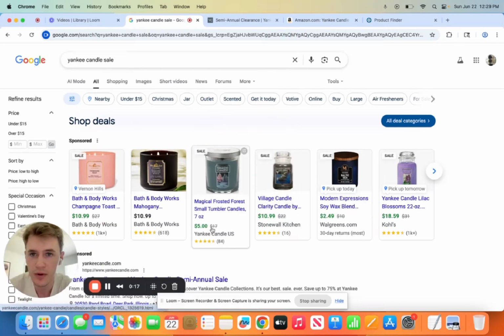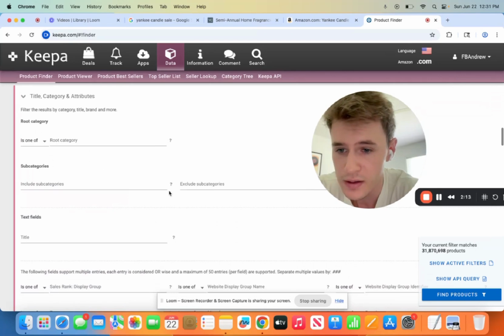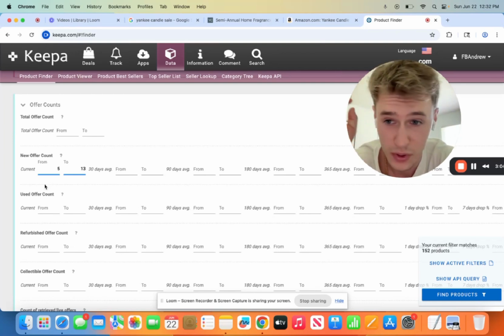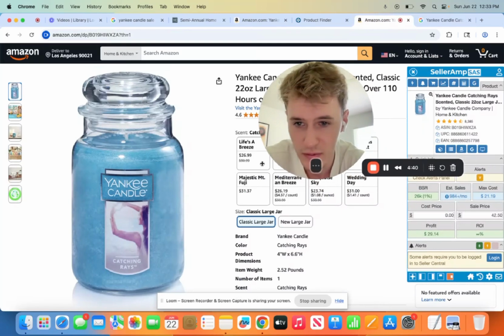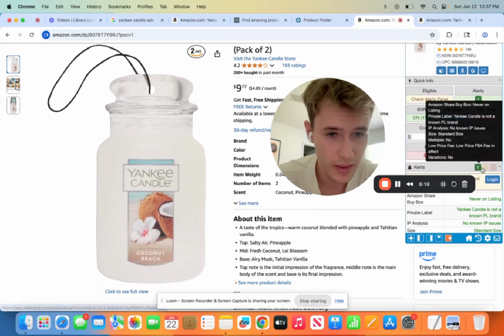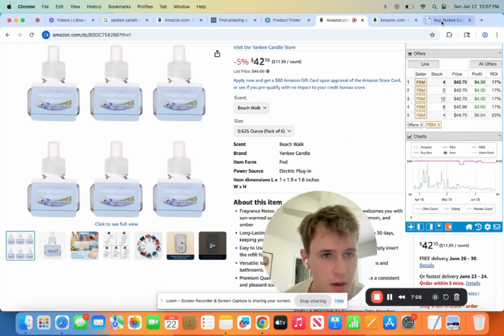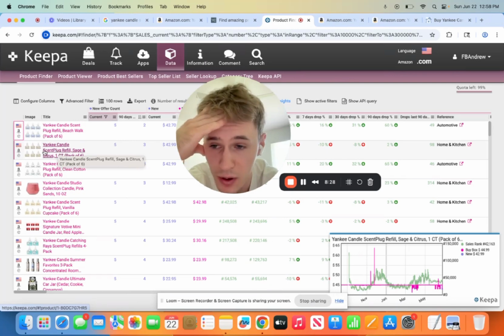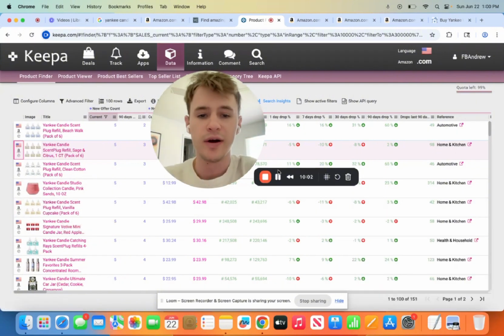Amazon FBA Sourcing with Keepa Product Finder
In this video I explain how you can find profitable leads with Keepa product finder.